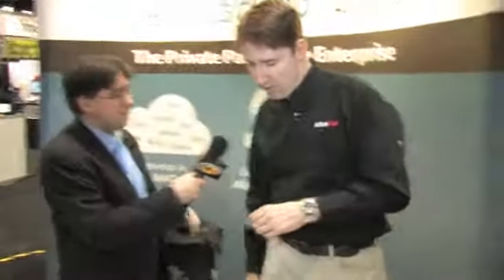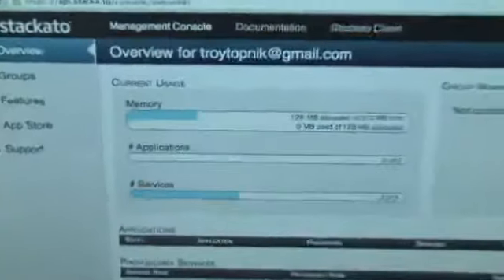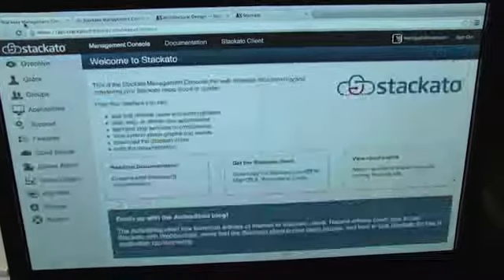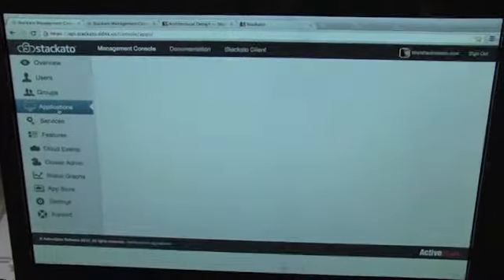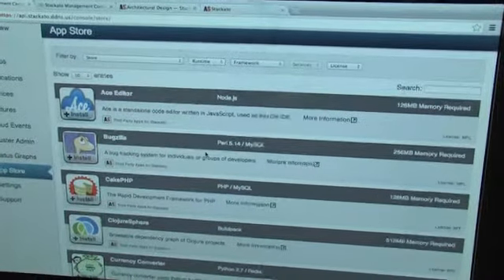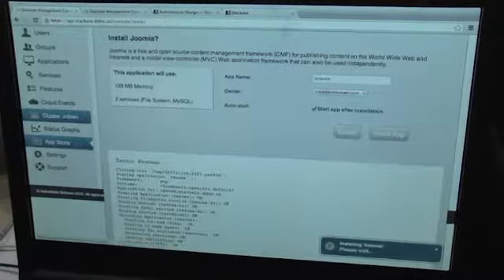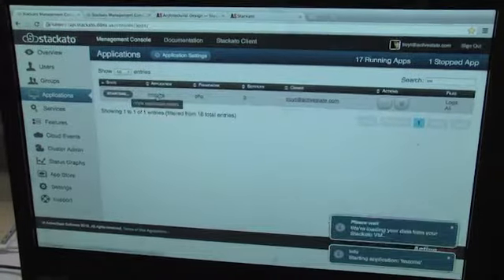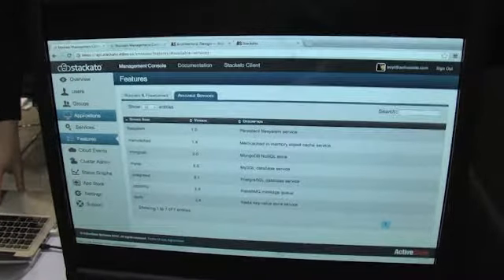ActiveState talks Stackato 2.4 at Cloud Expo 2012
TMC Web Editor Rich Steeves speaks with representatives from ActiveStack at Cloud Expo 2012. ActiveS - Nov 14, 2012